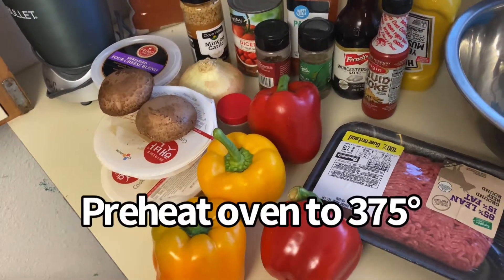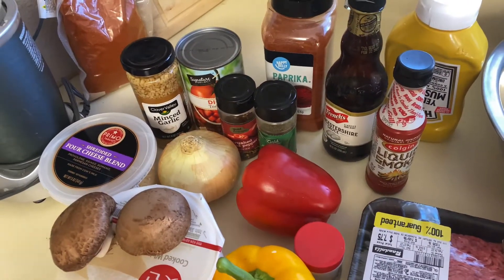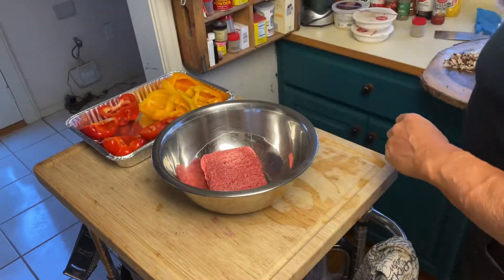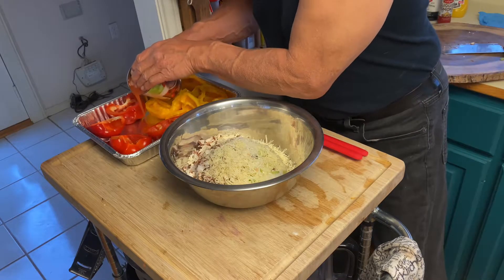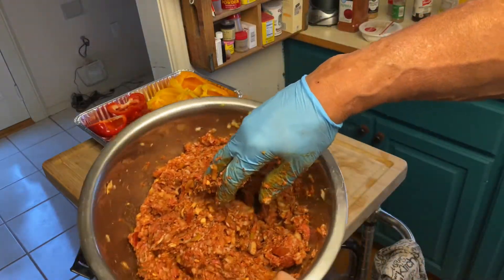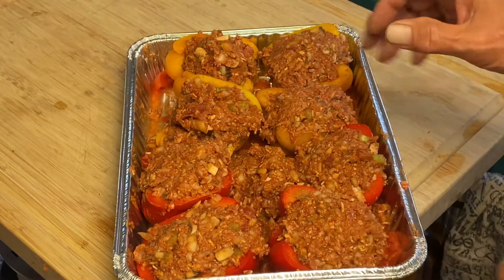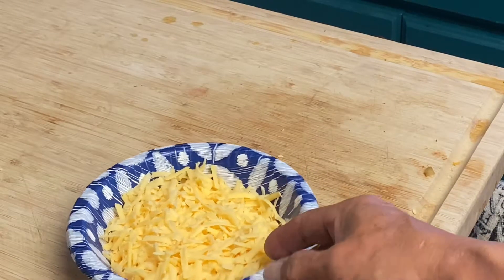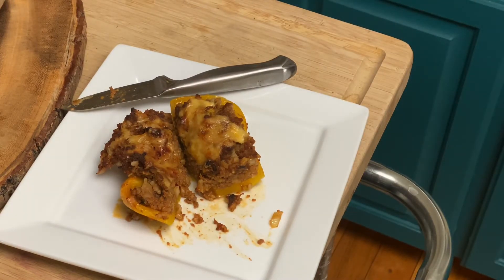Stuffed Bell Peppers 🫑